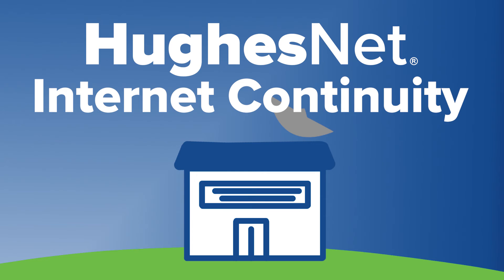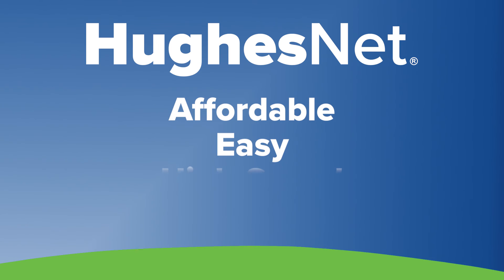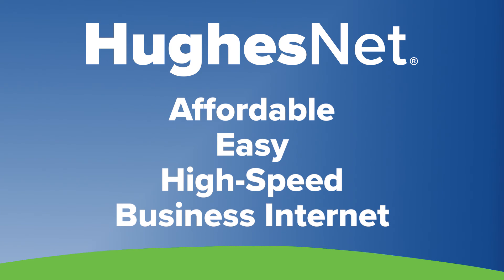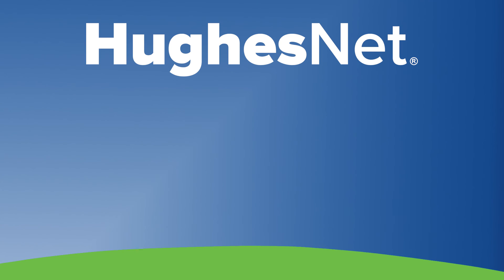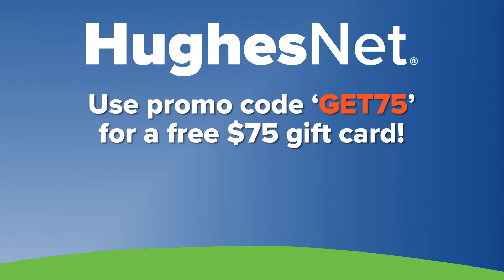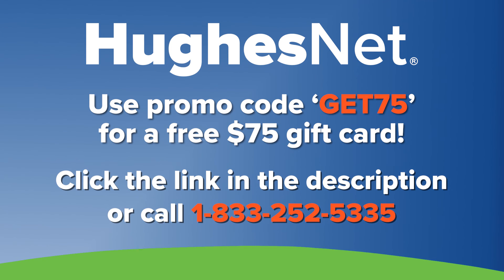How HughesNet Can Work For Your Business - Next-Generation Satellite Internet | HughesNet Gen5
HughesNet has among the fullest set of features to ensure that any small business can survive and thrive under any circumstances. From coverage and reliability to failover internet and easy and affordable installation, a satellite internet package from HughesNet can keep you always online without inflating costs.